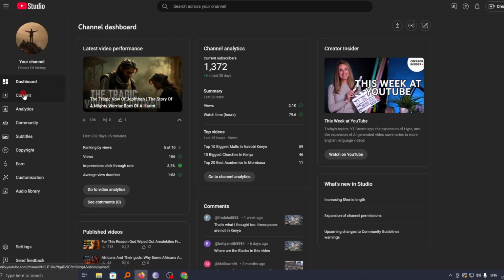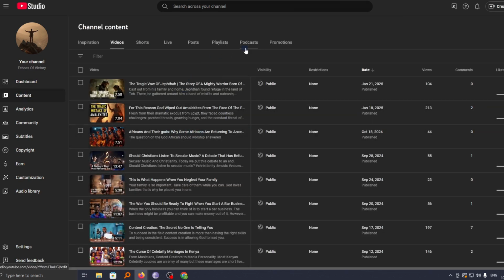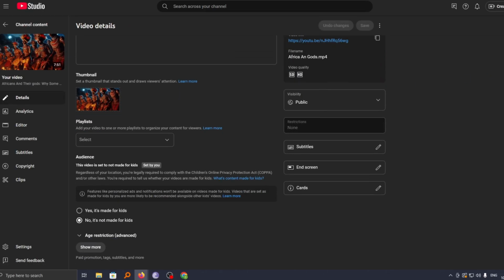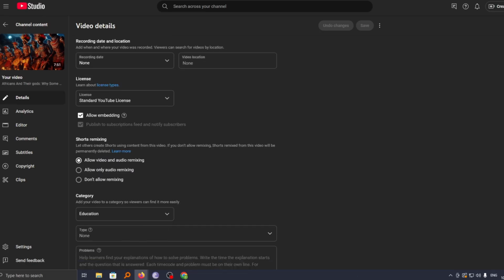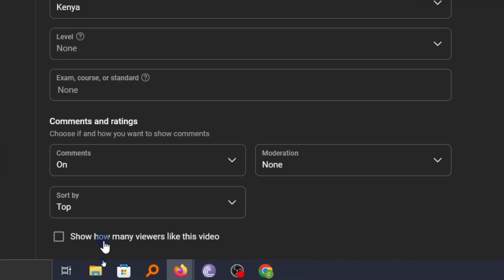How To Enable Likes On Specific Videos On YouTube Channel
Want to control which of your videos can receive likes? In this tutorial, I’ll show you how to enable likes on specific videos on your YouTube channel. This step-by-step guide will help you manage audience interactions and customize engagement settings for each video.